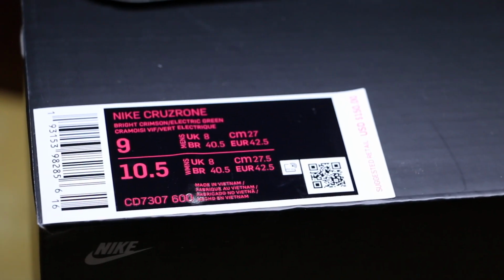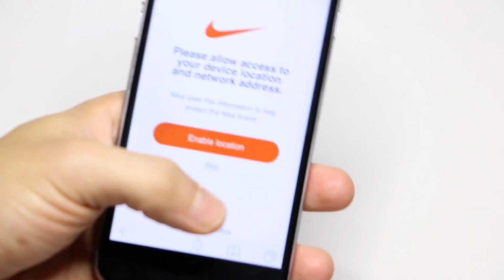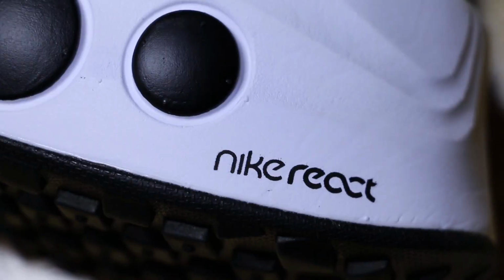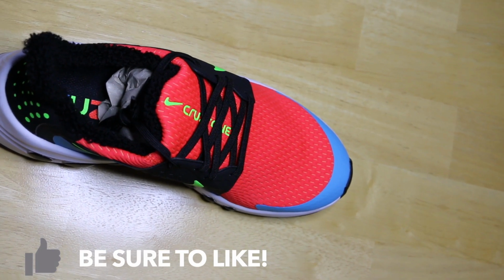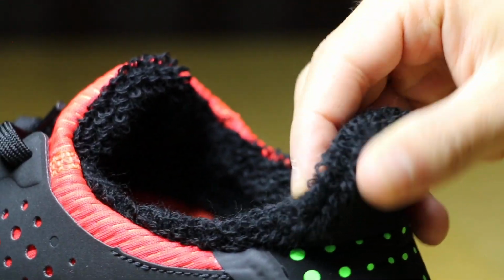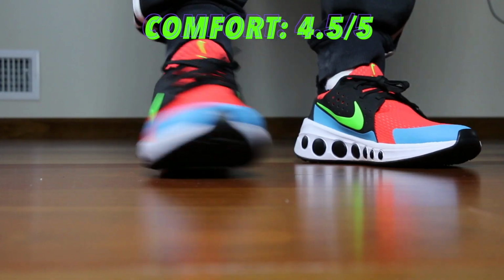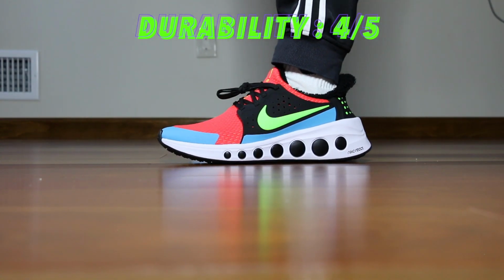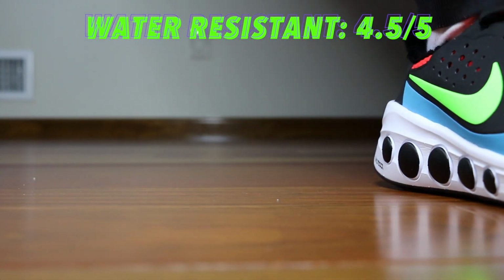Nike's Carpet Shoe (Nike Cruzrone Review)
It's been a while lol. But once again, your boy is back at it again with another video. What we got here today is a pretty unique shoe, the Nike Cruzr one. I don't really know how I feel on the looks of it, but it does stand out for sure. In this video I basically go through the main parts of the shoe, what it's purpose is, and give it an over all rating in areas like durability and comfort. I actually recorded this video a few months ago, so the current price is $100 now. Thanks for sticking around 💯